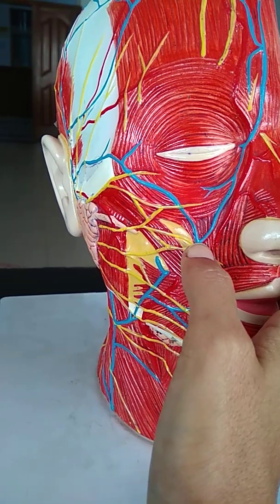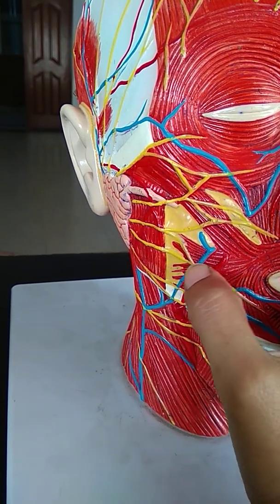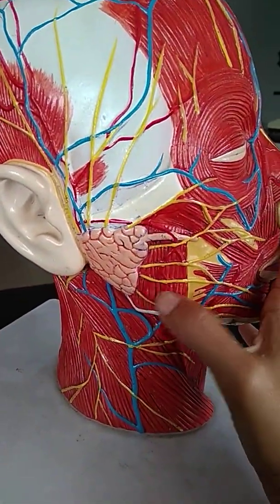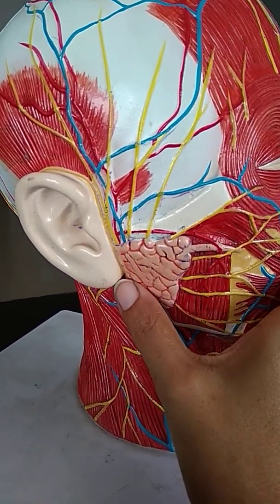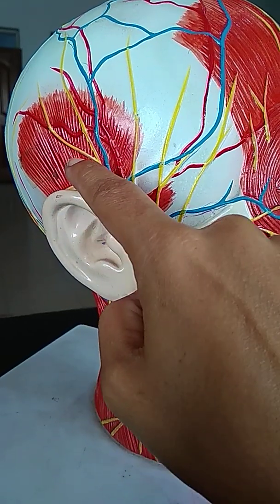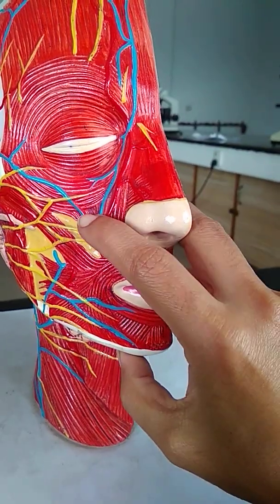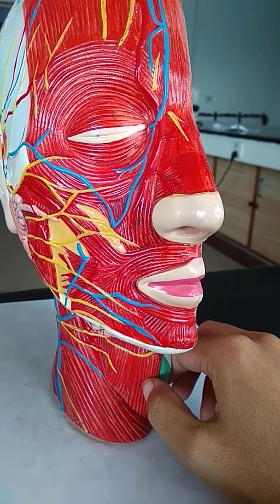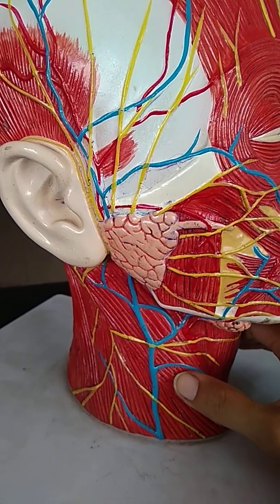Head and neck OSPE(1)